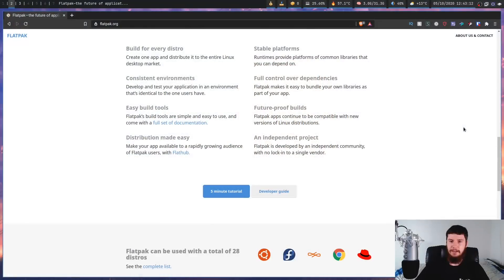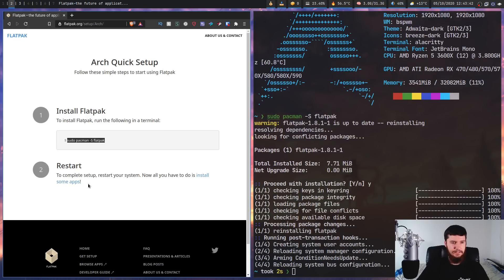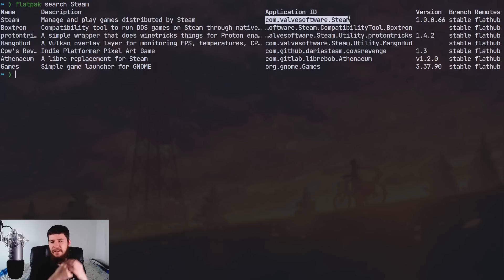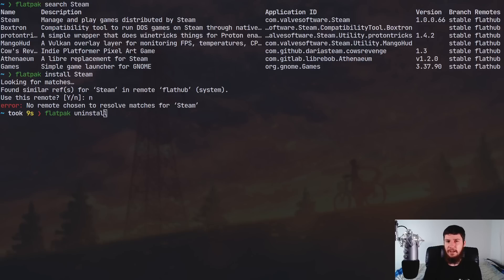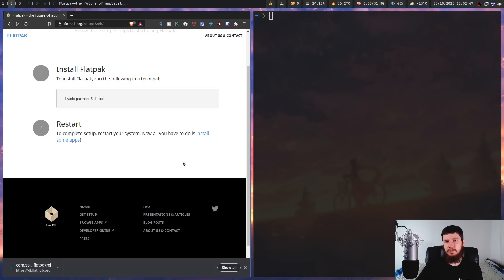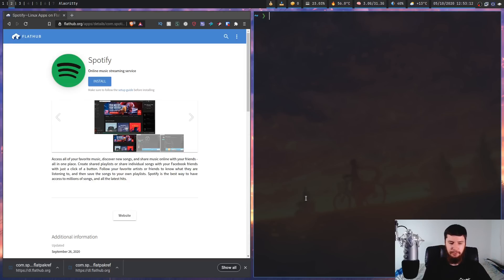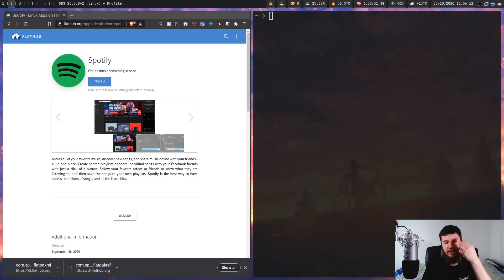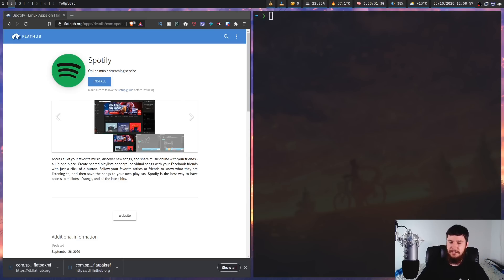Flatpak: The Final Universal Linux Package System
I've done prior videos on Snaps and AppImages and today we're covering the final of the 3 universal linux package systems, being flatpaks which from what I see online have the most community support and personally I like them as well. Flatpak's are quite comparable to Snaps so most of my comparison will be made towards those.

Credits
🎨 Channel Art:
All my art has was created by Supercozman